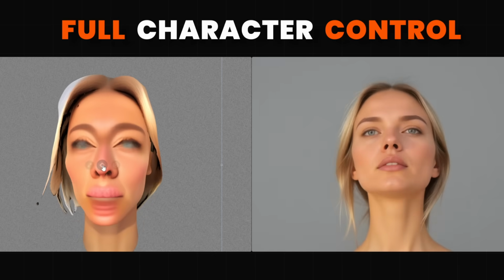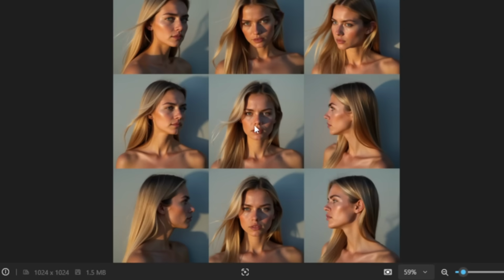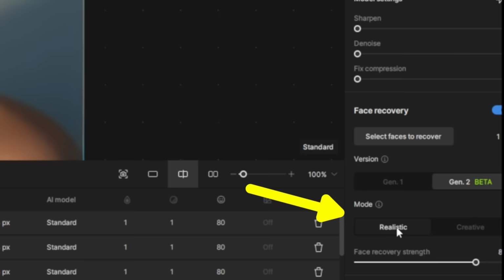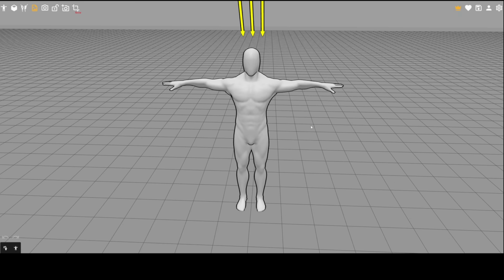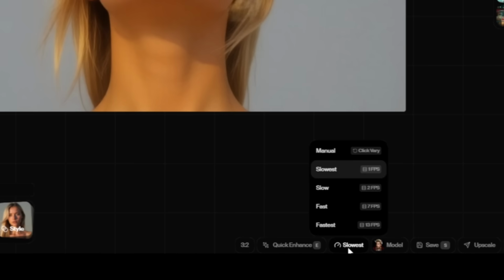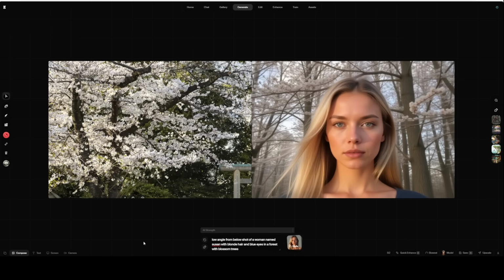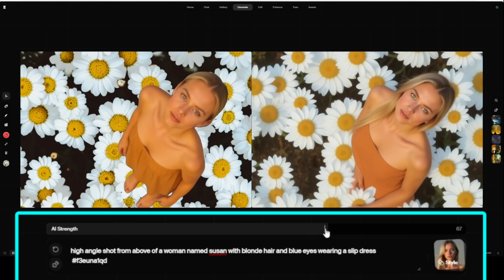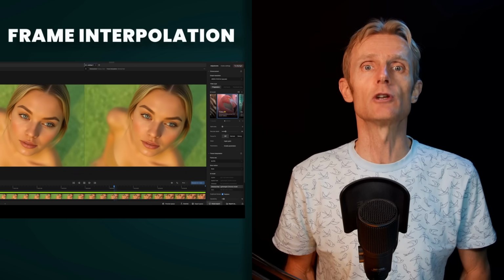Full Camera Control with CONSISTENT Characters - WAN 2.1 & Krea AI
Want to create consistent AI characters and master AI image storytelling with full camera control? This Krea AI & WAN 2.1 tutorial will show you how to take full control of your AI-generated images and videos, from character consistency to advanced camera angles.

✅ Craft Cinematic Images with Our Prompt Toolkit: Fast & Easy

In this video, you’ll learn how to create a consistent AI character sheet with Krea Chat, train a LoRA model in Krea AI, control 3D models, camera angles, and shot composition, use Krea Realtime for AI image generation, and turn AI images into videos with WAN 2.1.

I use Morningfame to rank my videos and reach more viewers. It’s my go-to tool for YouTube growth. Check it out here:

Links:
Invite Link to Our DISCORD Group:

The ComfyUI Workflow i used is from Sebastian Kamph's video about using WAN 2.1 in Comfyui:

Chapters:
00:00 Intro to consistent AI characters with Full camera control
00:43 How to create a consistent AI character sheet with Krea Chat
03:25 Train a Lora model in Krea AI
04:35 Create a 3D model to use in Krea Realtime
05:44 The 2 methods to use the 3D model to control our character and camera angles in Krea AI
10:42 Turn the AI images into videos with WAN 2.1 in Krea AI

-Instagram Digital Magic:
digital_magic_1
-Twitter Digital Magic: